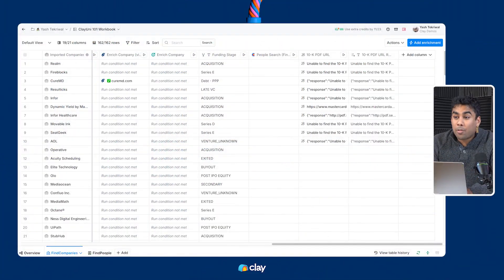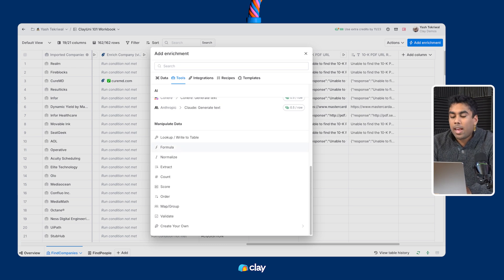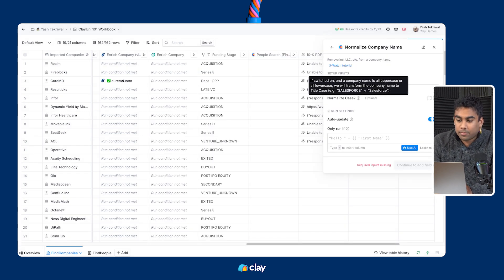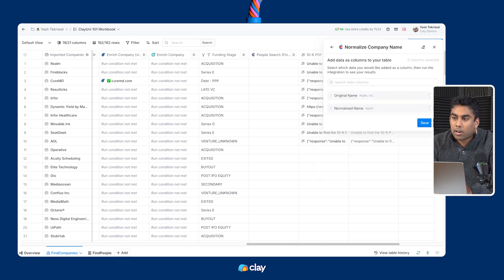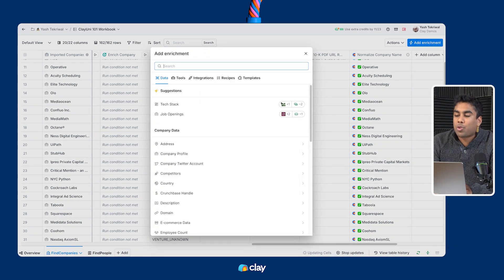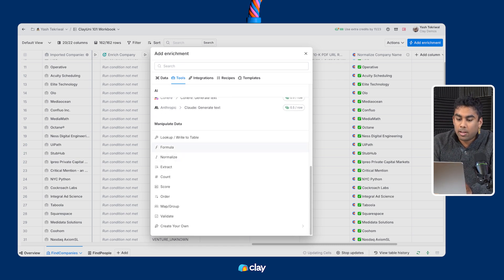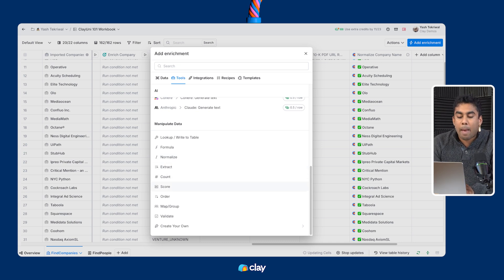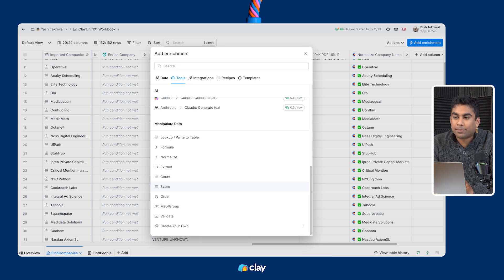Clay 101 | Lesson 10: Data Cleaning & Normalization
🚀 Clay 101: Data Cleaning & Normalization

Collecting data is just the first step—cleaning and normalizing it ensures your insights are accurate and actionable. Clay’s native data cleaning functions help you standardize your data credit-free, eliminating inconsistencies without needing AI formulas or enrichments.

✅ Normalize Company Names – Standardize variations by removing legal suffixes (e.g., "Inc.", "LLC") for consistency.
✅ Format & Clean Data Automatically – Fix whitespace issues, standardize phone numbers, and normalize locations.
✅ Save Time & Credits – Use Clay’s built-in tools to automate common data cleanup tasks with zero extra cost.
✅ Prepare Data for CRM & Outreach – Ensure uniform data formatting for seamless integration into sales and marketing workflows.

🎯 Follow our guided demo to learn how to clean and normalize data effortlessly, keeping your CRM and outreach lists pristine.